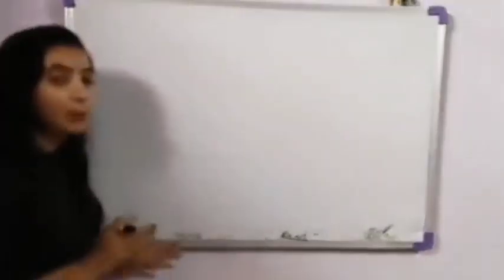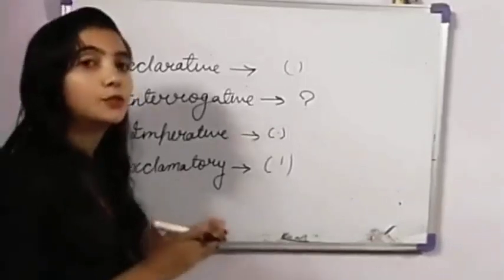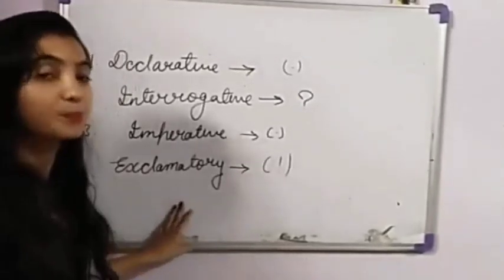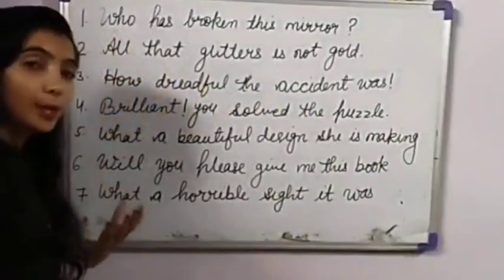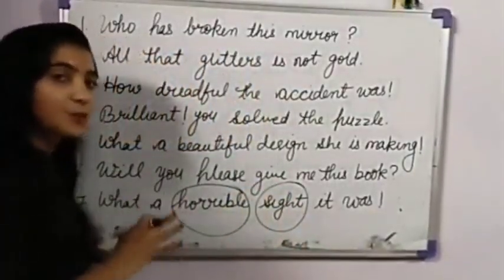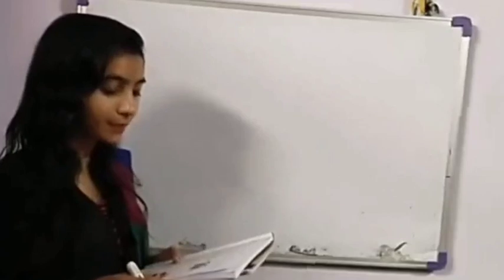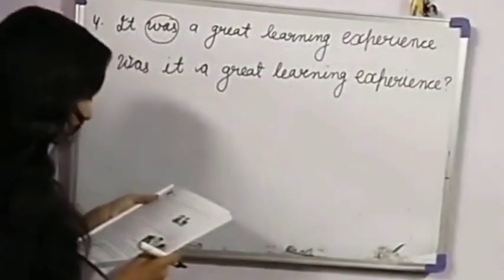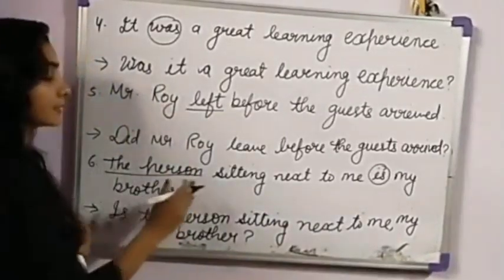How to frame questions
Namskar dosto
Aapka swagt h hmare channel me .
Guys aaj k video me hm declarative sentence ko interrogative  sentence me change krna  sikhenge.
Guys hm aapke liye aise hi video late rhenge lekin agr aap channel ko subscribe or like krte h to ye hme boost krta h aapke liye or b acche or useful content lane me .